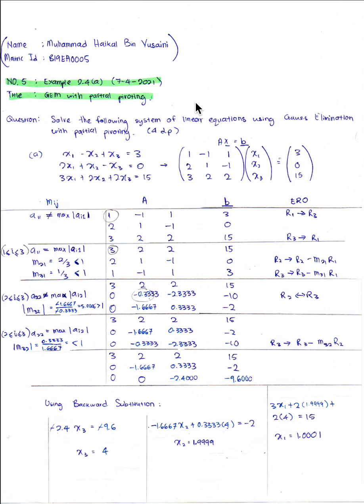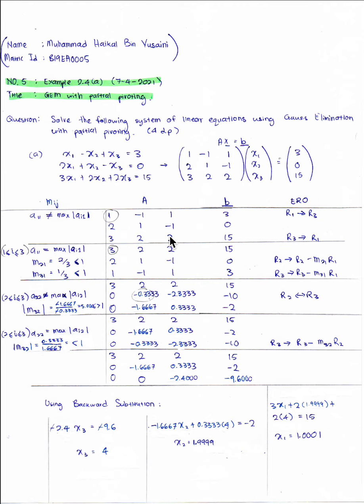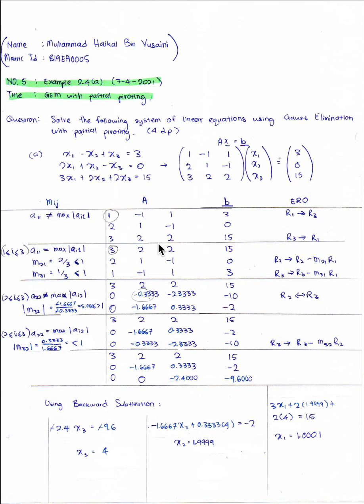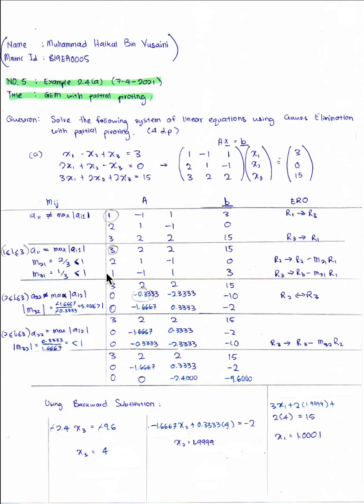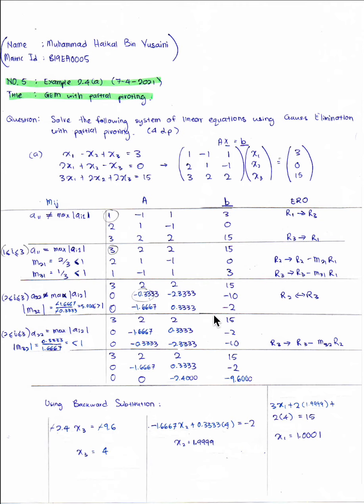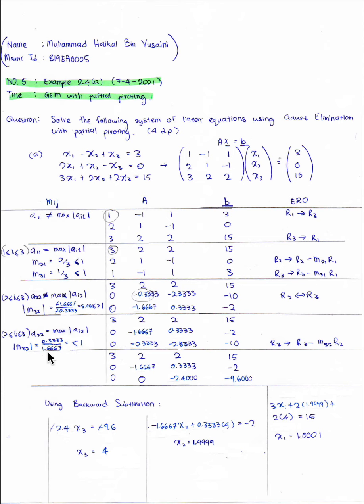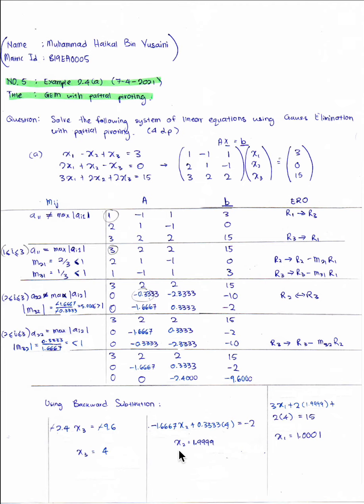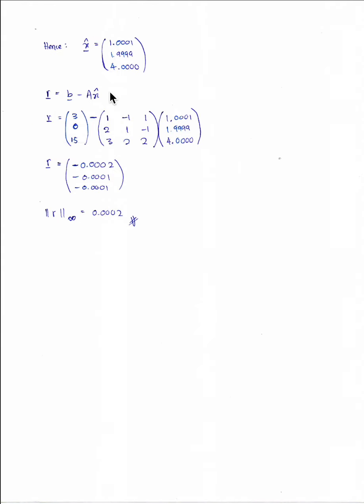Explaination_Q5 - Haikal